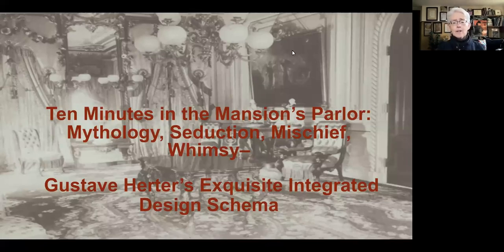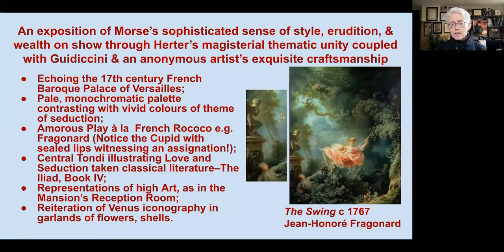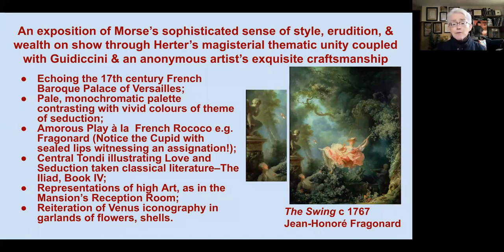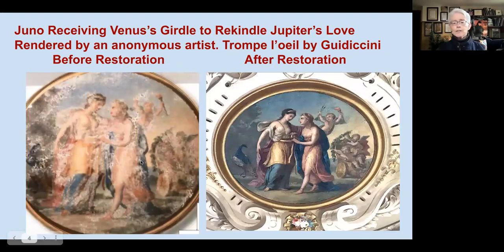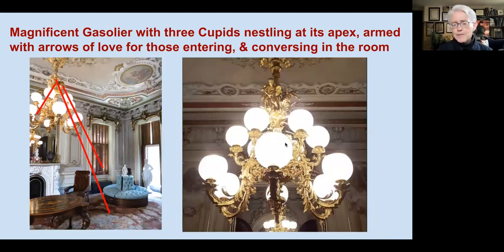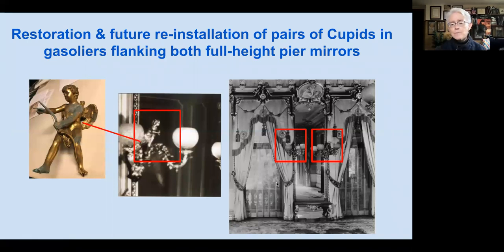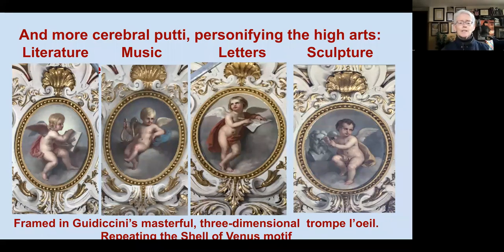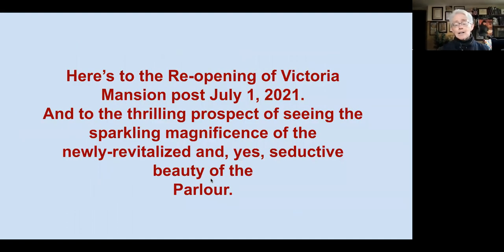Victoria Mansion Parlor: Thematic Design- Winter 2020/2021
10 minutes in the Mansion's Parlor - Mythology, Seduction, Mischief, Whimsy—Gustave Herter's Exquisite Integrated Design Schema